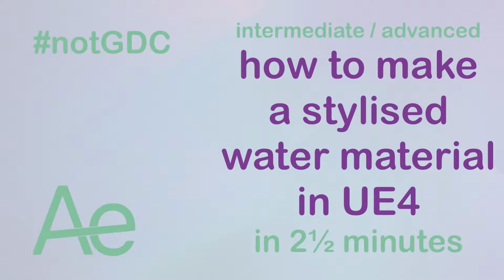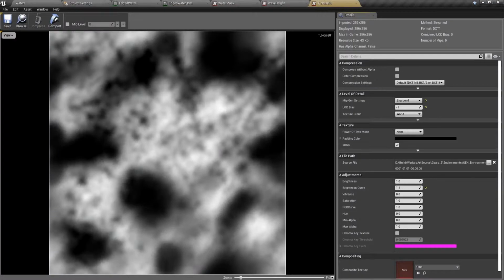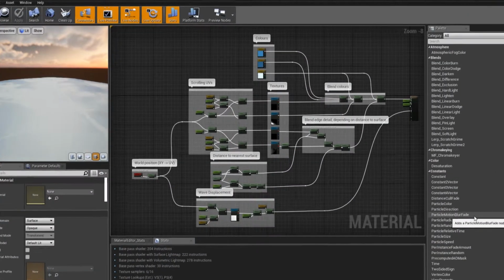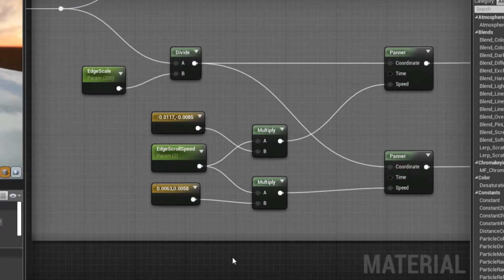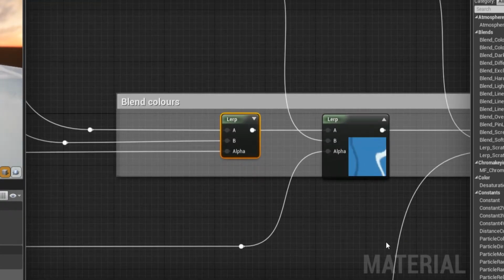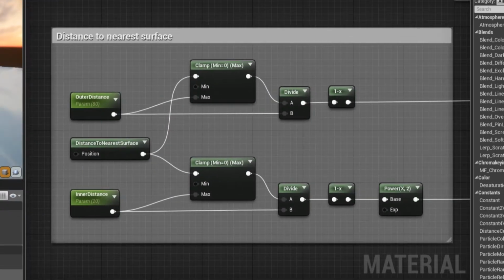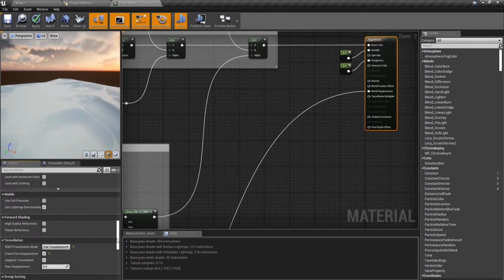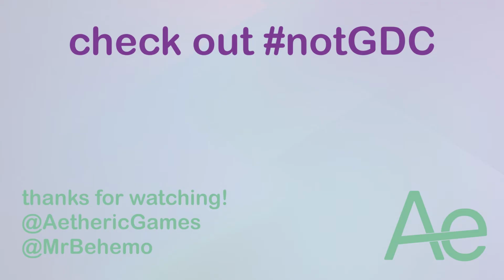How to make cartoon water in UE4, in 2.5 min - Super-quick tutorial for beginner-to-intermediate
This super-quick, 2 1/2 minute tutorial is tour around an Unreal Engine 4 set-up for a cartoon water material, in the style of The Wind Waker. It uses two simple textures, has tessellated waves and foamy edges, and isn't that complicated once you get your head round it. That said, you should try some simpler materials before you get stuck into this one.

Made for notGDC, a game development non-conference, for everyone.

By Nick Bell (MrBehemo of Aetheric Games).